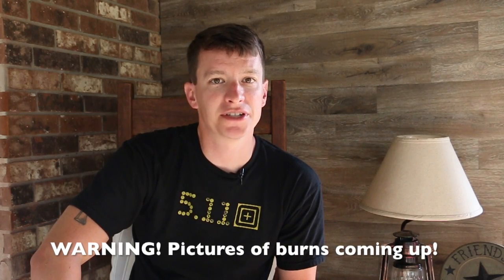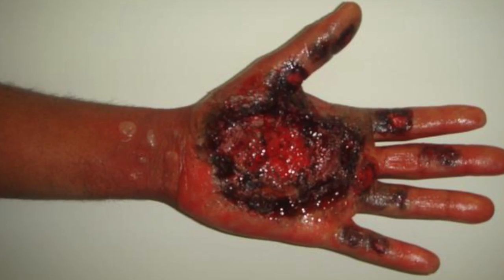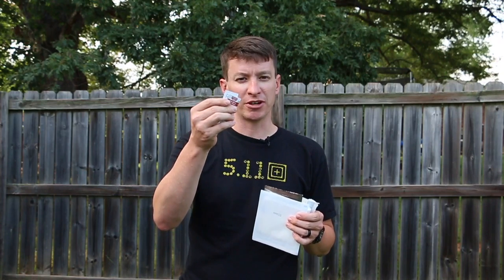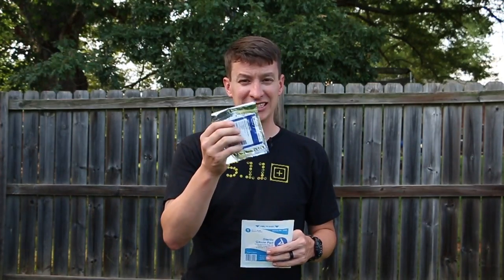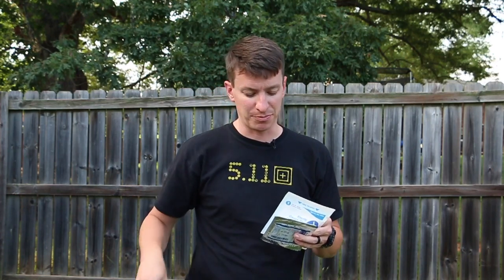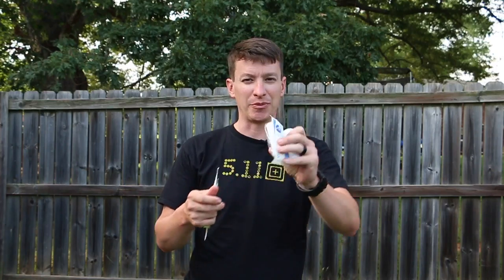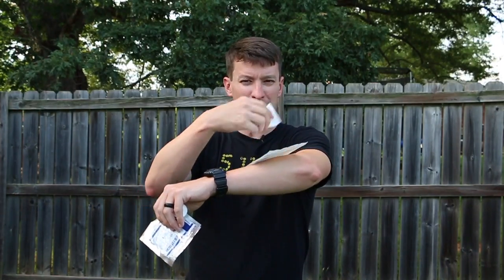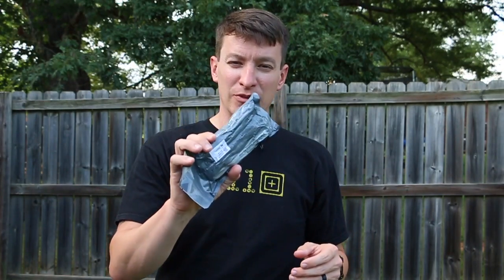HOW TO TREAT BURNS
Depending on the type of burn you are treating will determine the treatment plan. Make sure you stop the burning process and keep  the wound clean.

Category of burns:
First degree - superficial burn
Second degree - partial-thickness
Third degree - full thickness

Images downloaded from Google Images.